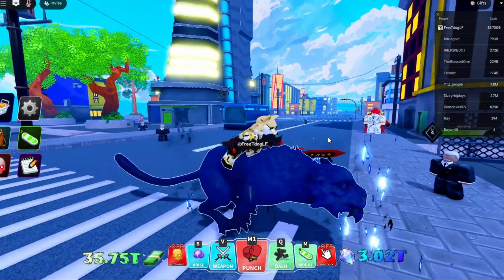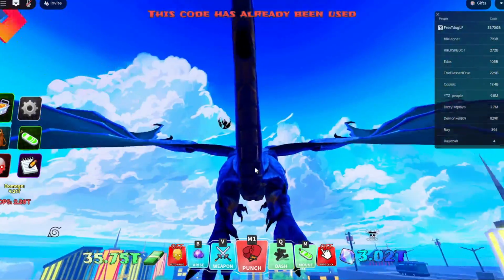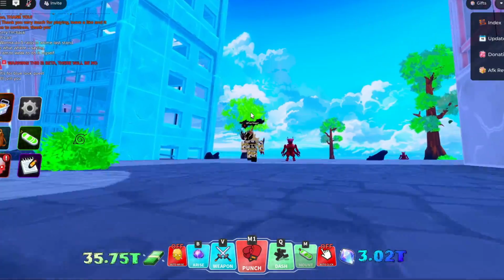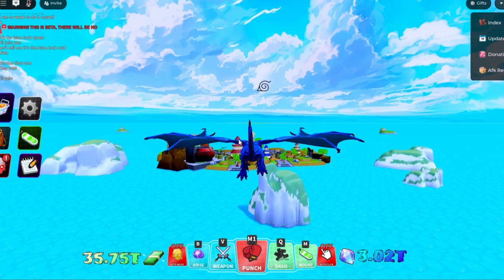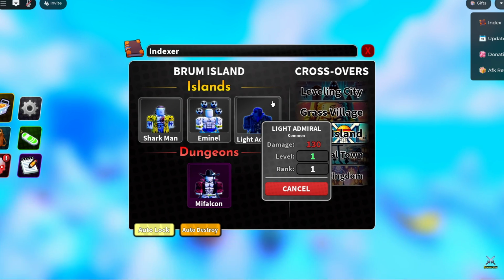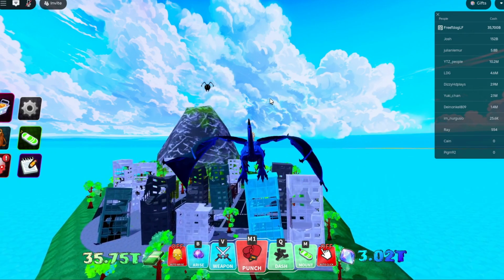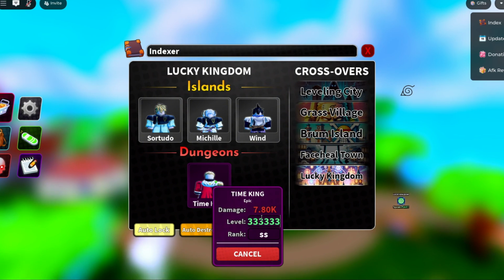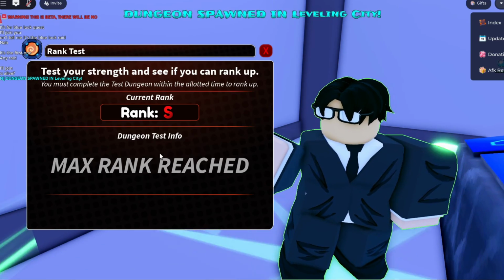Arise Crossover [BETA] ULTIMATE GUIDE (G+ rank Units, Codes, Dungeons and Mounts) Roblox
Make sure you watch till the end and enjoy!